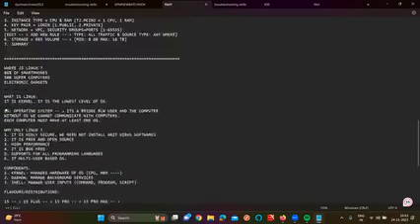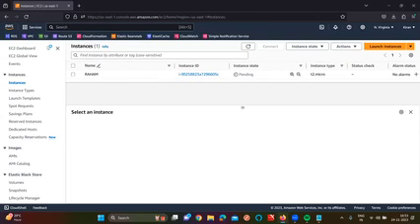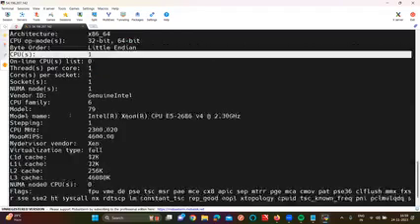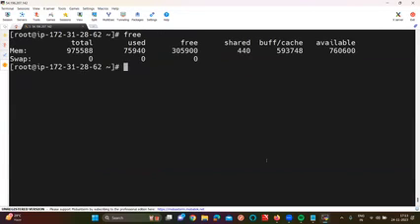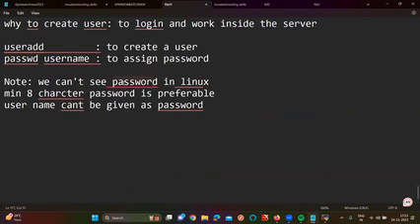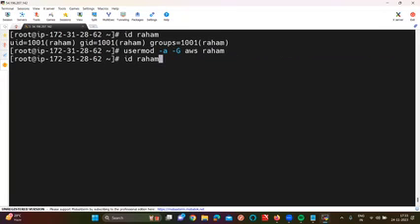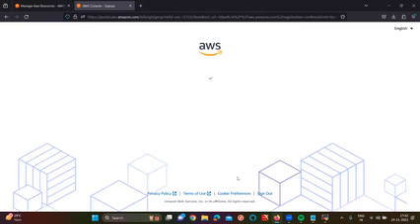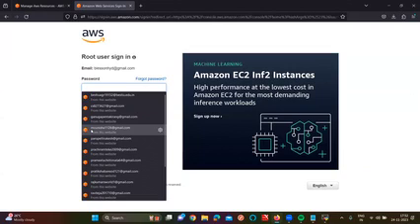DEVOPS CLASS 5